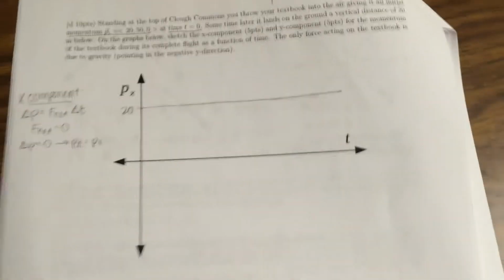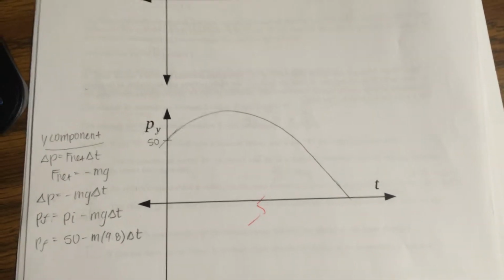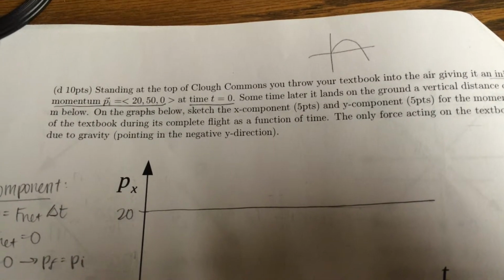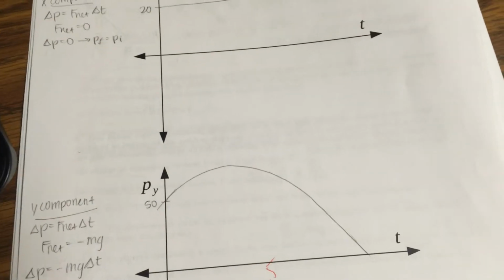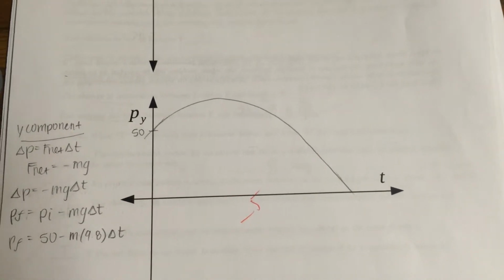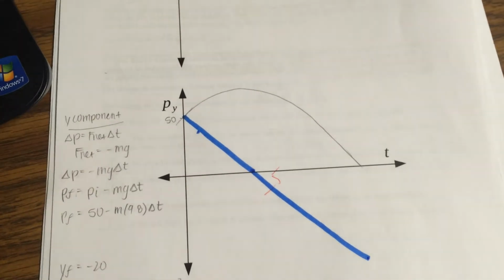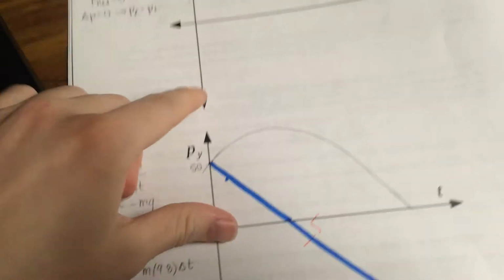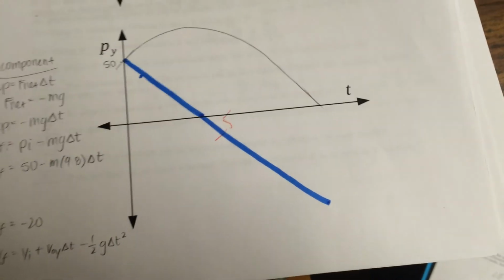Momentum Graph Problem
Here is a problem from my last physics test. Hope this helps aid another student one day!